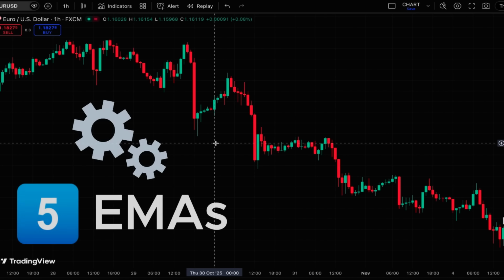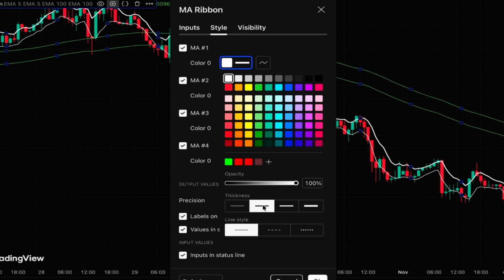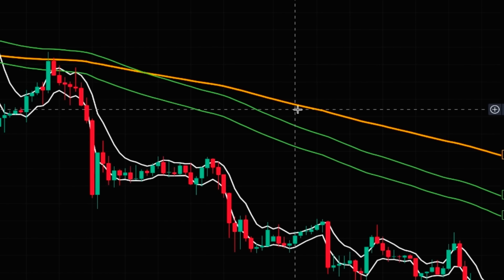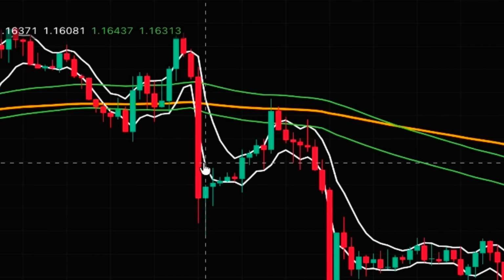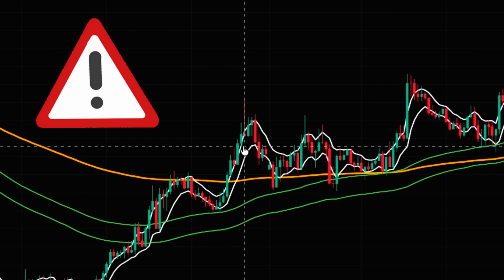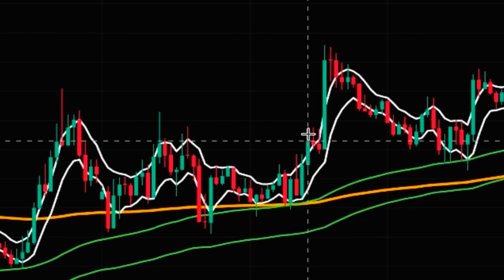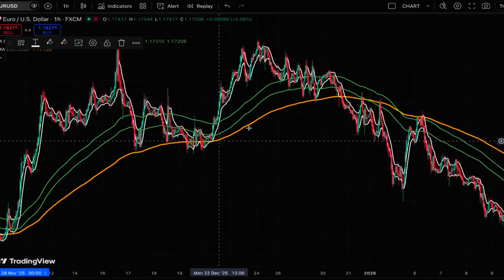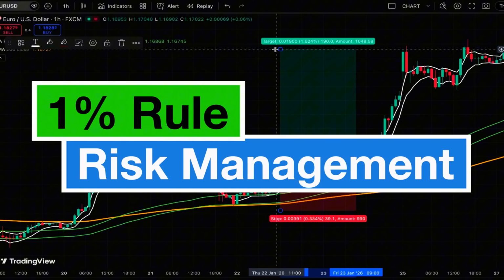My New Favorite EMA Settings! It Gives the MOST Accurate Signals !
VIDEO DESCRIPTION:

Perfect EMA settings are explained in this video and then a very accurate trading strategy that makes consistent profit. This powerful trading strategy is one of the best and most accurate buy sell signal trading strategy that is built based on 5 EMAs with special settings and combinations.